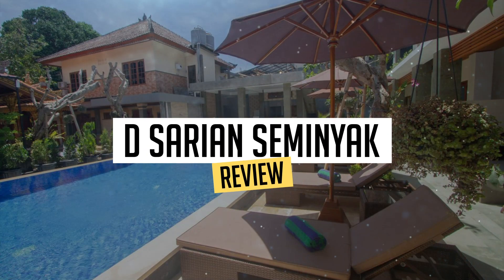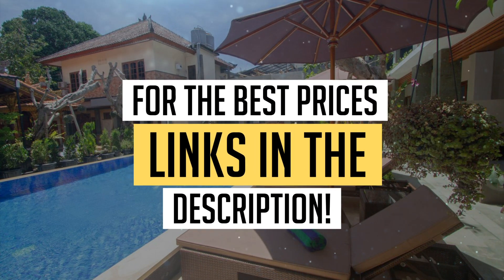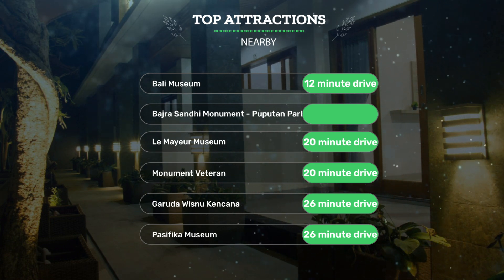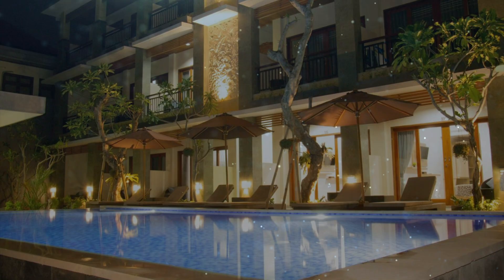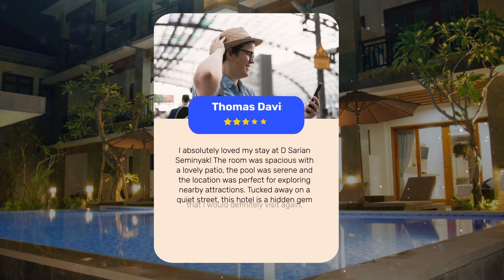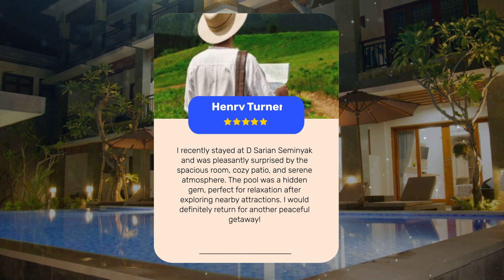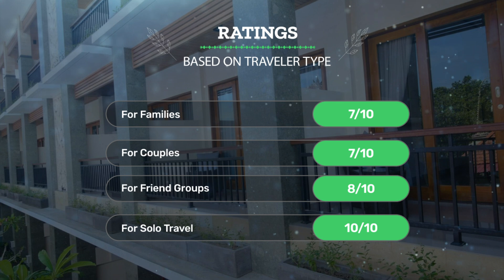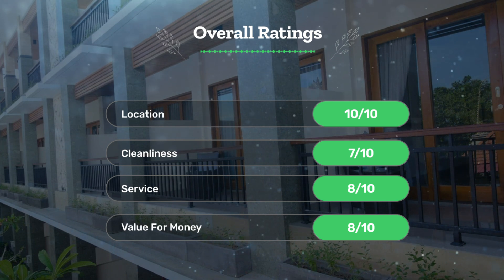D Sarian Seminyak Review - Is This Hotel Worth It?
In this video, we reviewed the D Sarian Seminyak based on its price, quality, value for money, and more. We also gave it ratings based on the travel type and more.

Additionally, we'll provide you with insights into the nearby attractions and activities that you can enjoy during your stay at D Sarian Seminyak. Whether it's exploring the local culture, sightseeing, or shopping, we've got you covered.